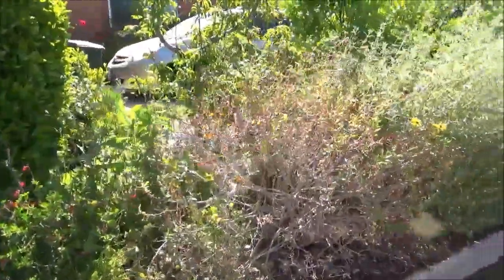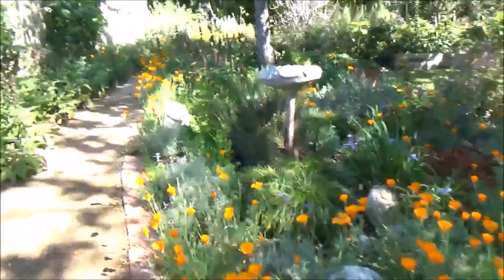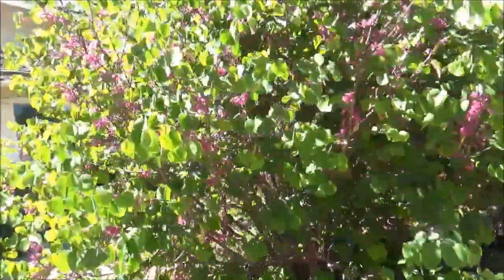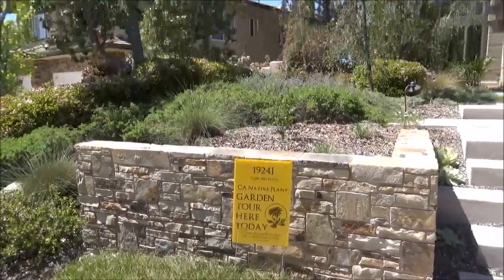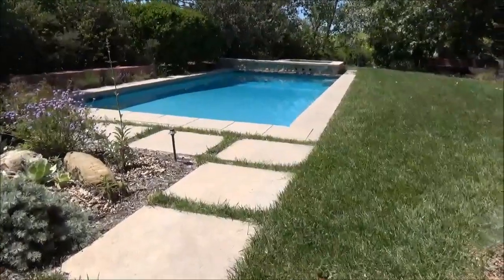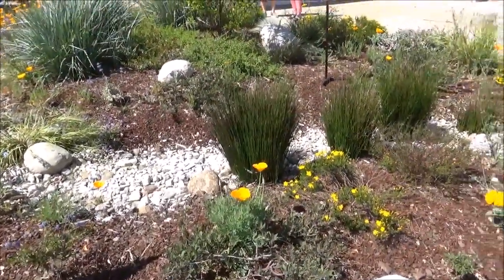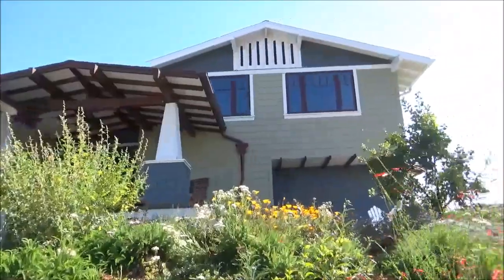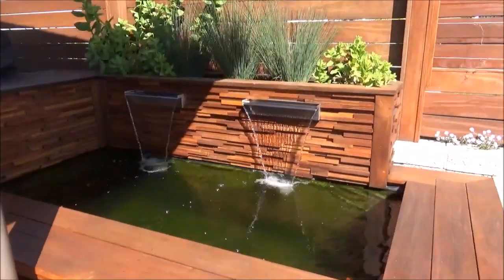2019 OC California Native Plant Society Garden Tour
Recently, I got to visit some gardens that were on the Orange County California native plant society annual garden tour and thought I would video tape some of the gardens.  A few of these gardens were professionally design and a few where DIY'd.

If you need to hire a designer and don't know where to begin then you can get my landscape design checklist kit giving you all the tools you need to hire the right designer